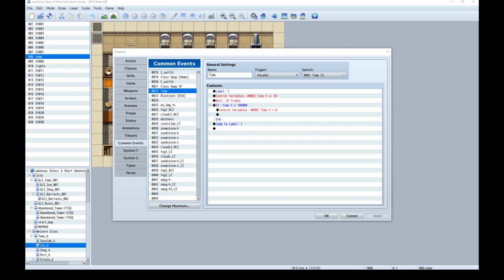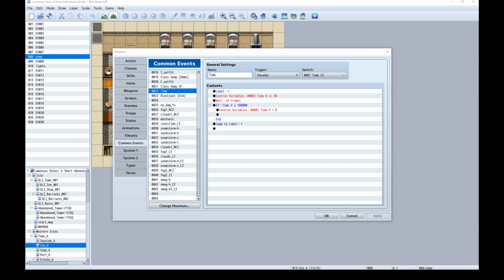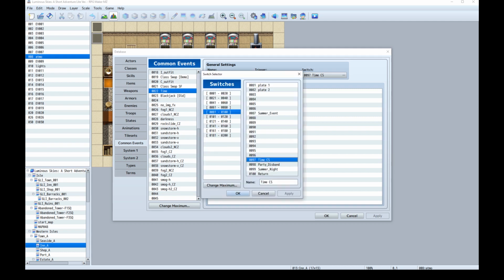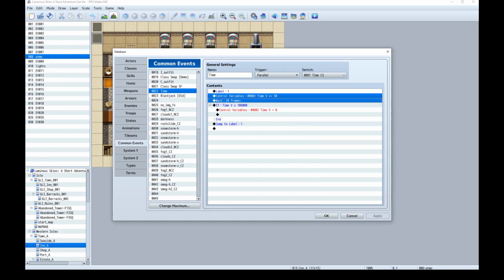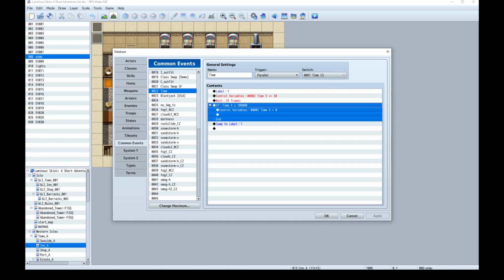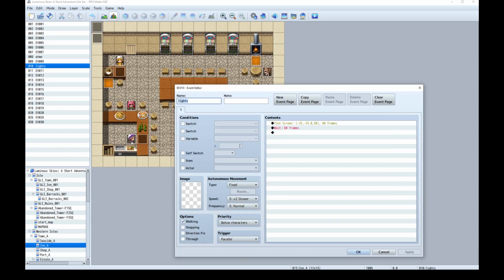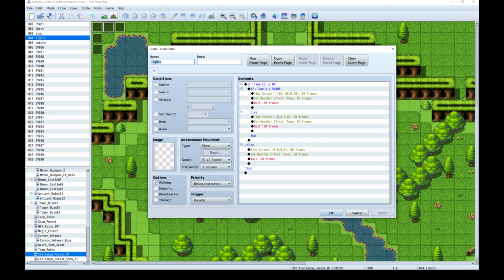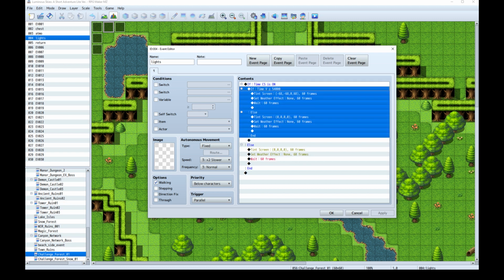RPG Maker Tutorial: Easy Day/Night Cycle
Below are the notes I scribbled down to make this video.
Common event section:
This is a very basic way to create a day/night cycle in game.
We're going to create a Common event called Time. A lot of my other common events don't have a trigger, this one does and you will need to select Parallel from the drop down menu. In addition to that there is a control switch that needs to be on that I labeled Time CS [Control Switch]. When you begin a new game, you'll need to turn this Control Switch on in order for this to work or have an option to turn it on later.
As for the contents of this, I have a 30 min cycle setup here that refreshes twice per second. It starts with Label: 1 as a means to reset everything. We have control variable 2 [though you can pick whatever variable you like to control time] and I've labeled it Time V. The variable itself is being measured in frames per second (which is 60). And what this command is doing is adding 30 to that variable [Note: this command takes up one frame of time to do] and then I tell it to wait 29 frames [since the command takes up 1 frame of time]. There is a conditional branch here that states if it has exceeded 30 mins worth of frames, the time variable and reset to zero. And lastly, the command is given to Jump [back] to Label: 1, starting the loop over again.
There is a conditional branch in there stating that once time counted [in frames] has reached or exceeded 30 minutes, Time V shall be reset to 0. This is to mark the start of a new day.

Events on the map:
While this doesn't do anything for interior environments, since the light level is the same dimmed tone with light sources added in as needed, this is used to make day night cycles possible for exterior environments. You will see a parallel process again on this map. This has two conditional branches, the First is a fail safe in the event that Time Control Switch is not active, it gives the screen a default tint, weather effect and tells it to wait before cycling again. If the Time CS is on, it has a very simple system. The Time Variable is always counting in the background of the game. What this conditional branch does is that it says if that Variable reaches 15 minutes worth of frames, the light levels should be set to a night setting with an else branch saying that it should otherwise be considered day.
You can also use this to turn on and off lights, such as those found by the seaside in Shorehaven.

And there it is. A very basic day night cycle.

Well that should do it for this training exercise. Keeping those lights on, even in the darkest of nights. Good luck and happy hunting.

If you want to try out a game that I made, you can find it in the link below [it is free]: